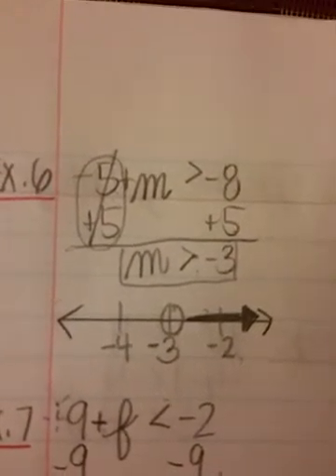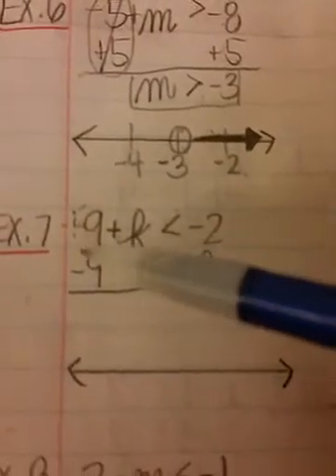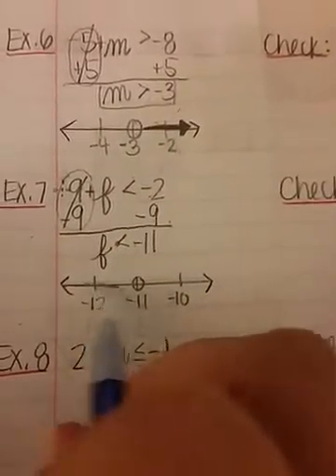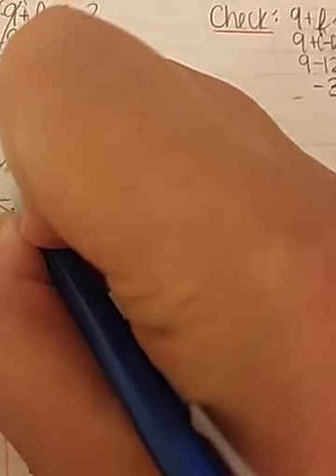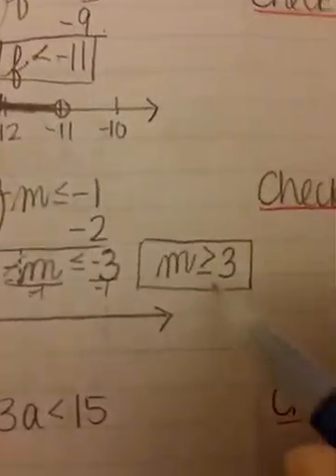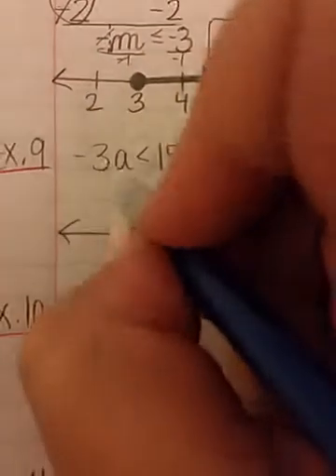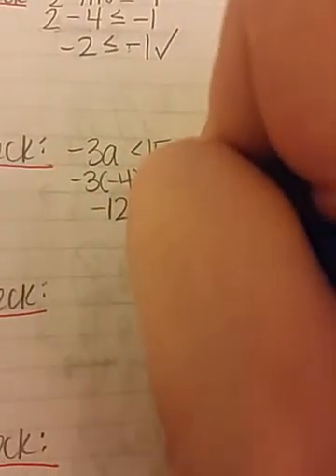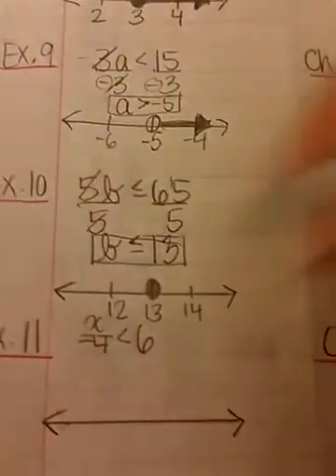Inequalities with Integers Part 3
Inequalities Containing Integers Part 3